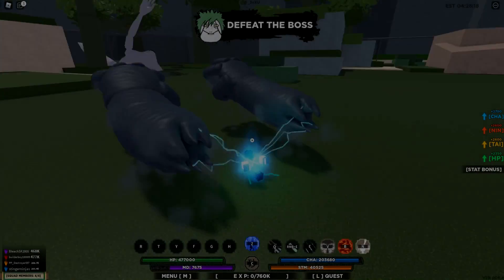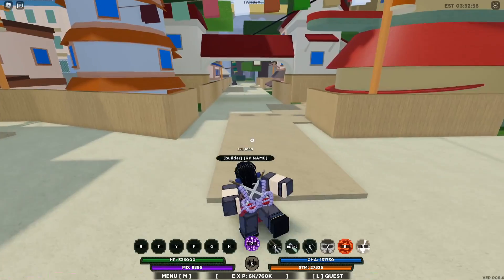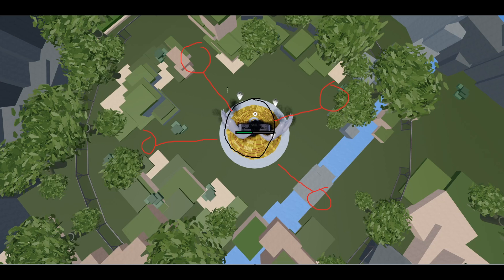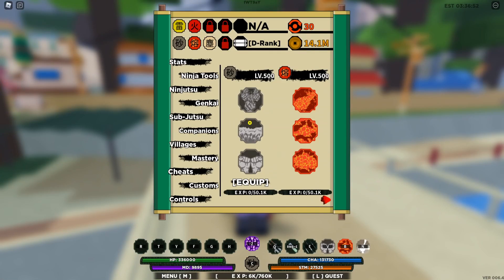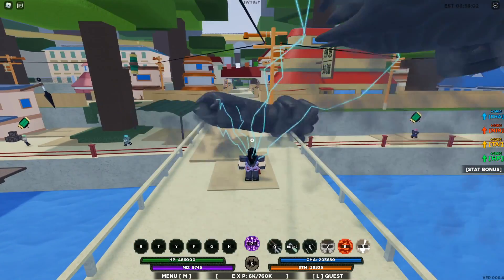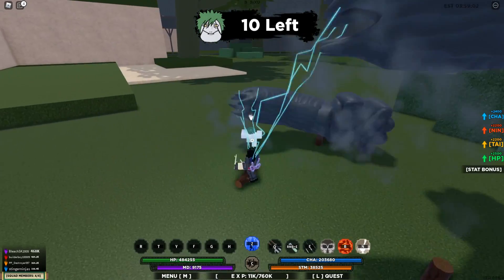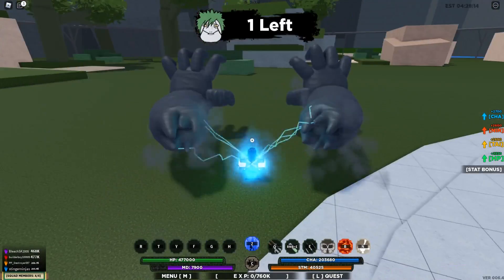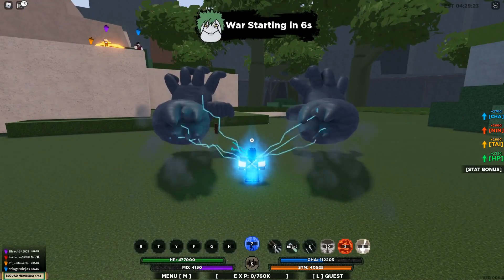[CODE!] HOW TO BEAT AND WIN WAR MODE PROPERLY + FASTEST WAY TO KILL 10 TAILS | SHINOBI LIFE 2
There is no copyright infrangement intended for the sound , musics , effects used in this video.